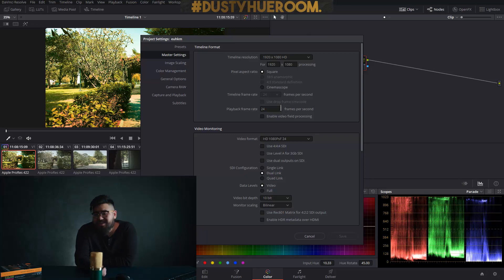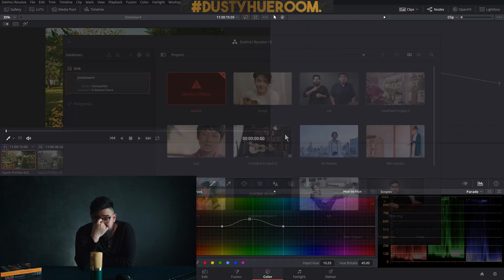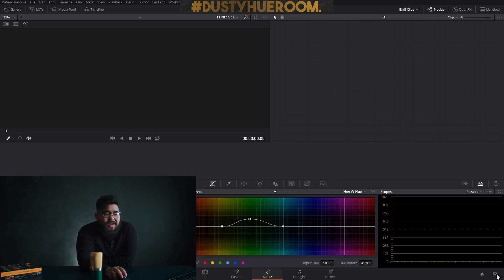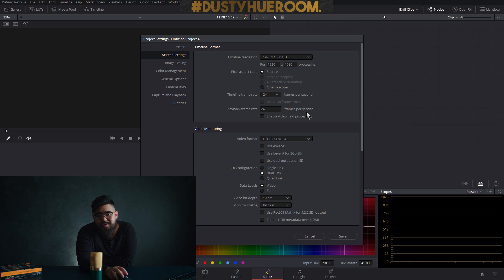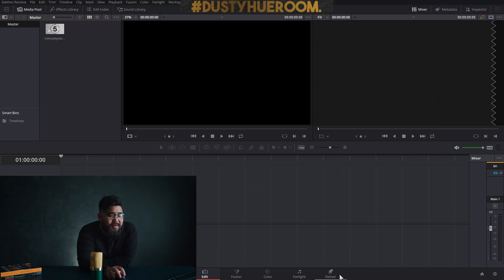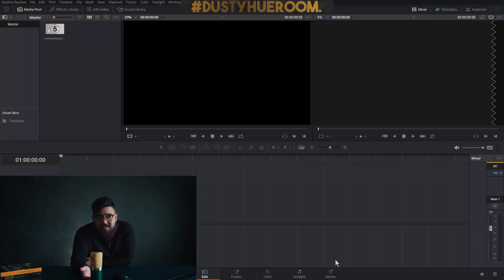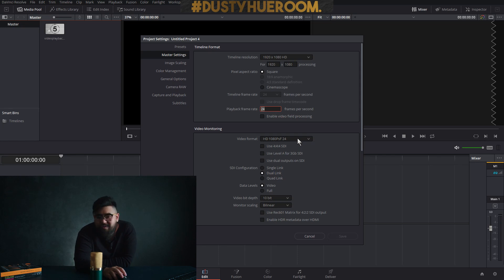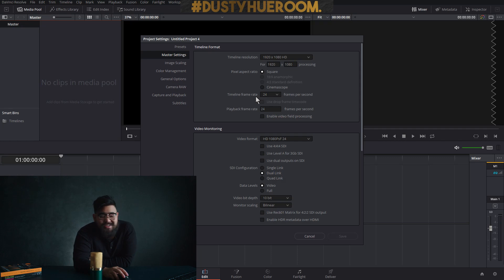Thing you Need To Set Up Before You Start DaVinci Resolve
DustyHueRoom English Version : Timeline Frame rate

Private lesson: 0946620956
(Skype : DustyHueRoomColourLab)

About me,
Sothorn Jinn Chudpimai
DaVinci Resolve Advanced Certified Trainer by BlackmagicDesign
Film Instructor at Creme Academy Thailand / RangsitUniversity / DustyHueRoom